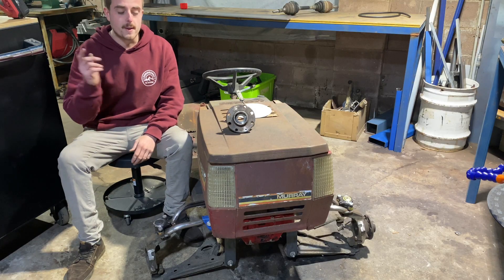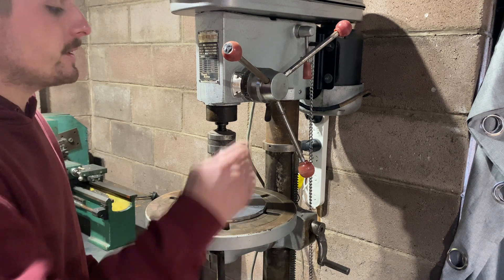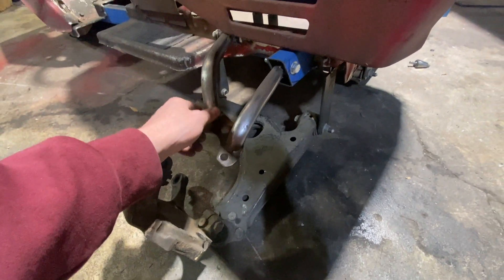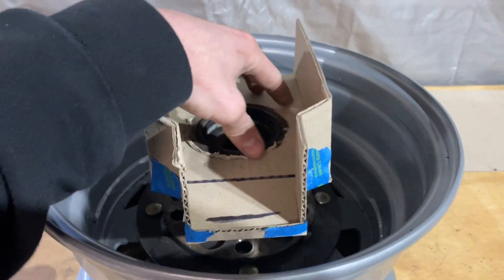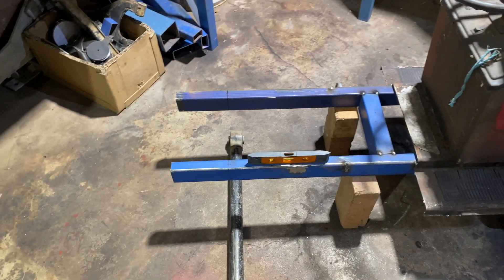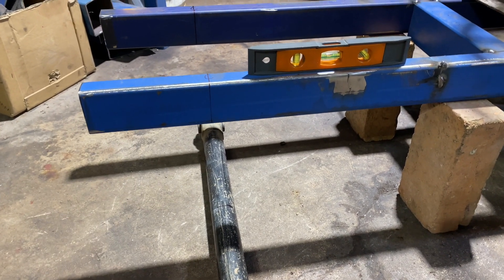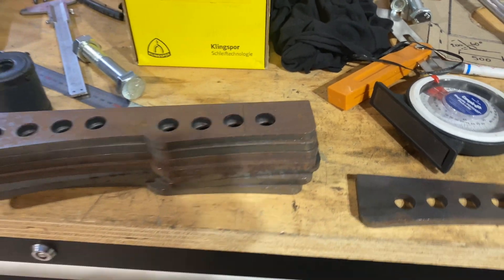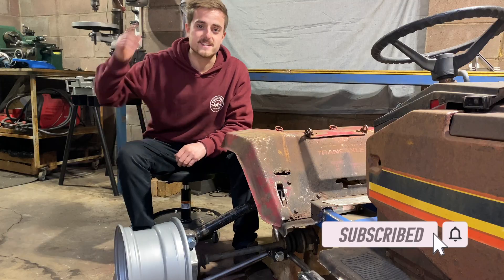How To Build Off Road Mud Mower | Rear Suspension + Hub Adaptors! (Part 3)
In this video we get the mud mower rolling! Custom rear suspension and hub adaptors to change the PCD to 4/156 to suit our steel rims. I gotta say it looks great!